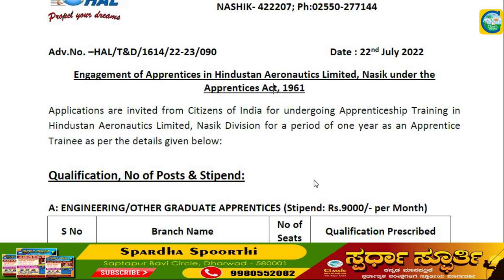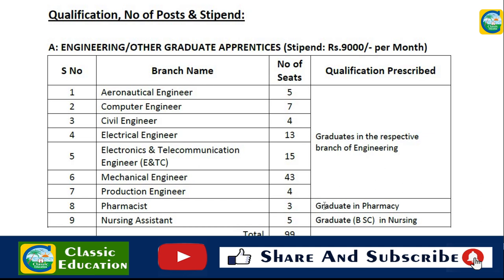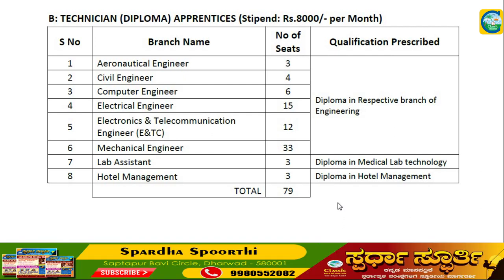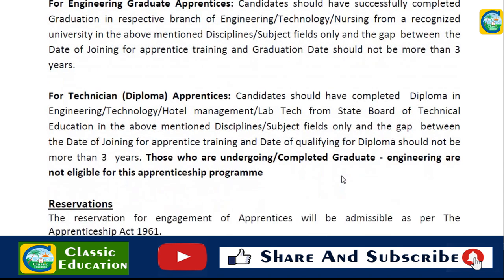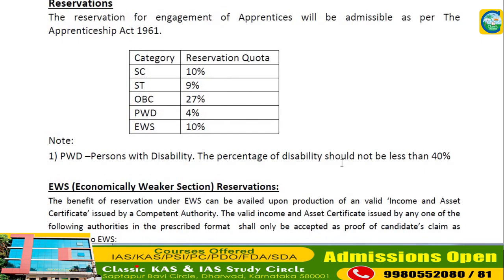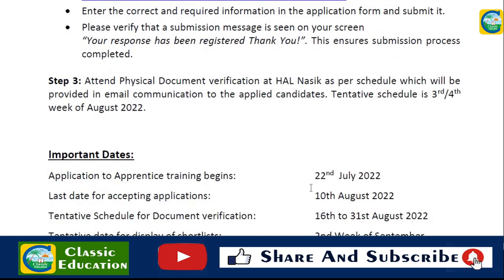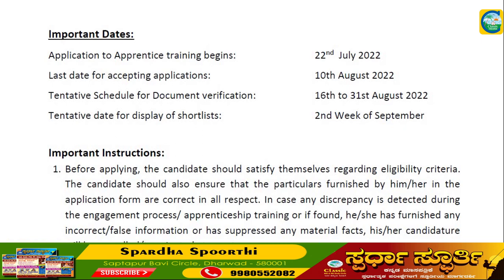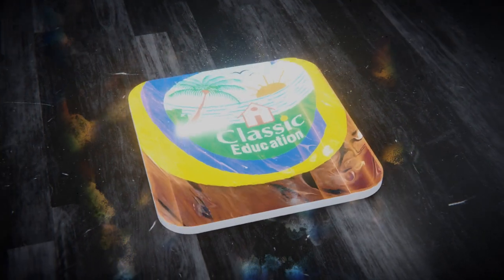Hindustan Aeronautics Limitedನಲ್ಲಿ Apprenticeship ಹುದ್ದೆಗಳು||ಉದ್ಯೋಗ ವಾರ್ತೆ||Classic Education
download notification pdf